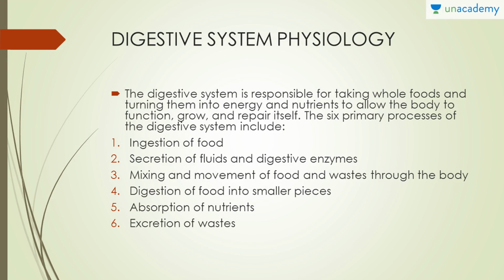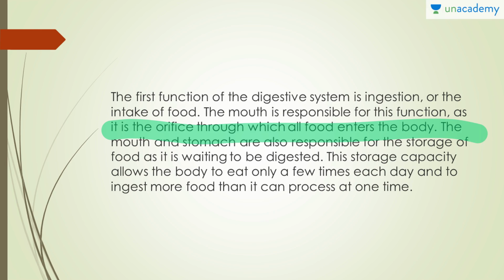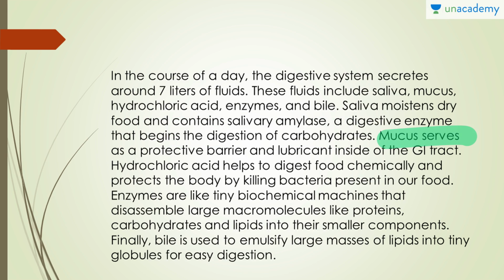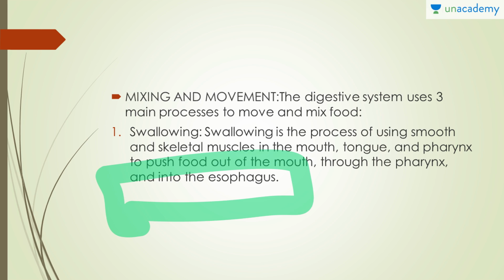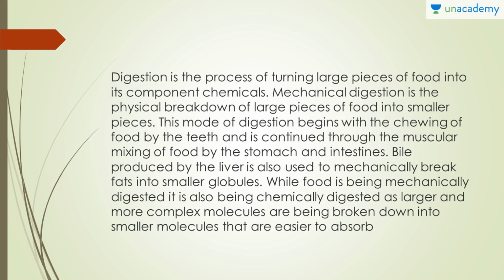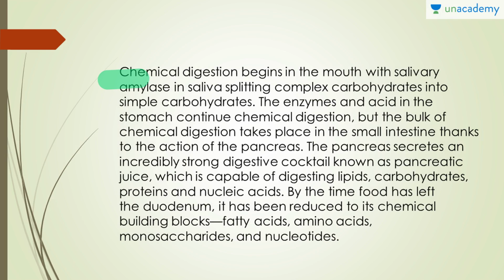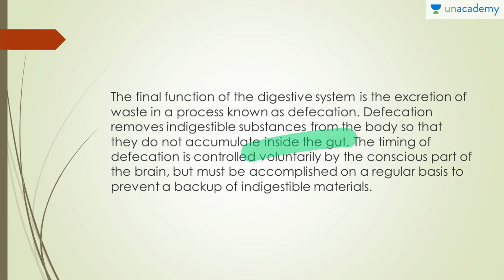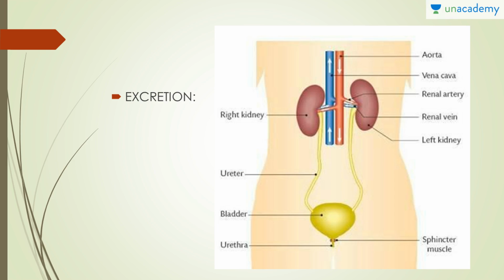Human Anatomy - Physiology of Digestive System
Human Anatomy -  Physiology of Digestive System: In this lesson, Salman  has explained about the process of digestion with all the concerned operations related with the same. This lesson also covers the Human Anatomy like the Digestive System, Respiratory System and Human Heart.

To watch this entire collection of lessons and to discuss with the educator go